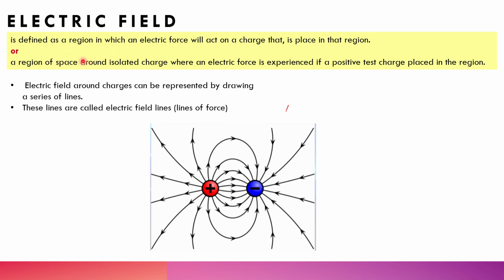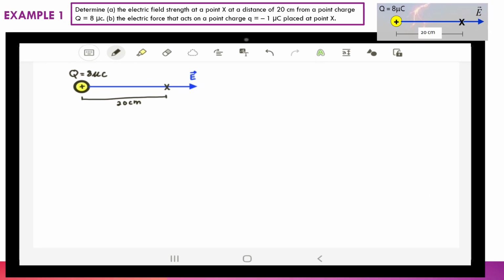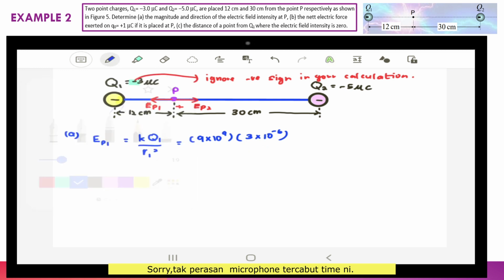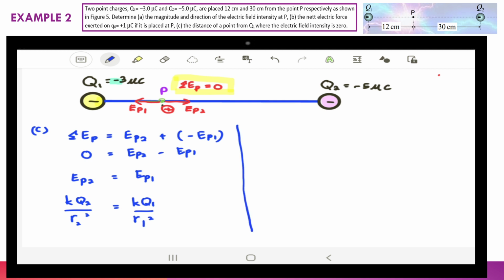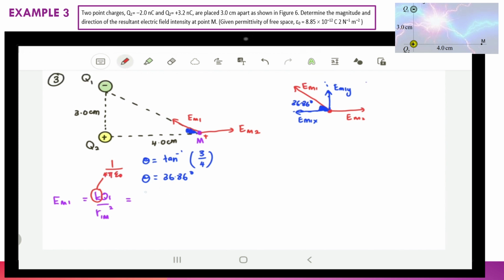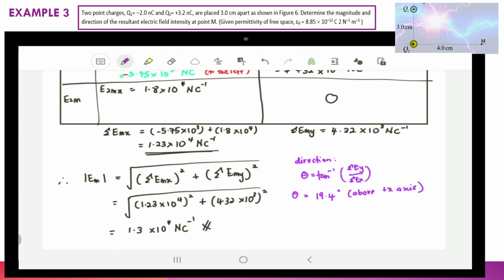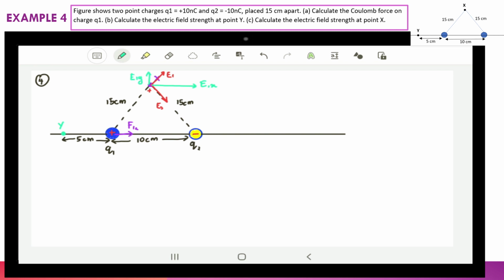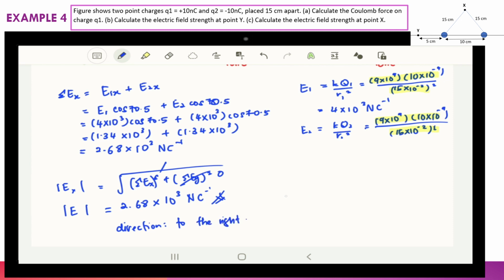EXTRA EXAMPLES : 1.2 Electric Field Strength (Chapter 1) | Physics Matriculation Semester 2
**correction :  Example 1 (a) : answer 1.8 X 10^6 . not x10^8.
                          Example 1 (b) : answer 1.8N. not 180N.  THANK YOU DAMIA!!

Extra examples here for you to enhance your understanding in subtopic 1.2 Electric Field. Please copy the questions and try to answer all the examples.